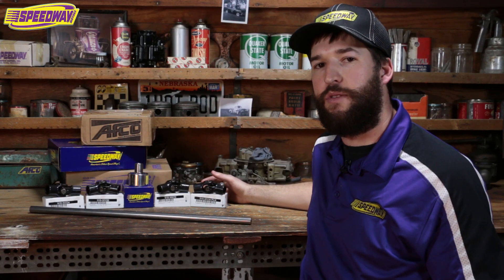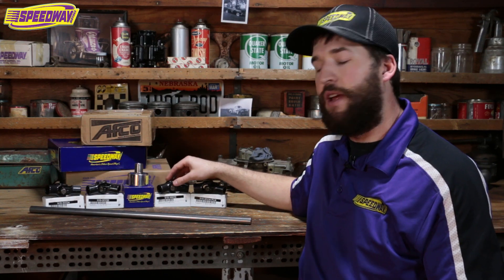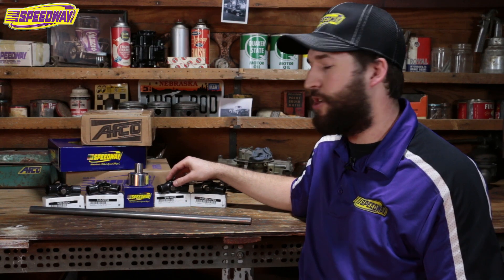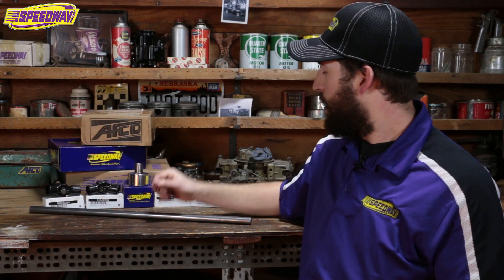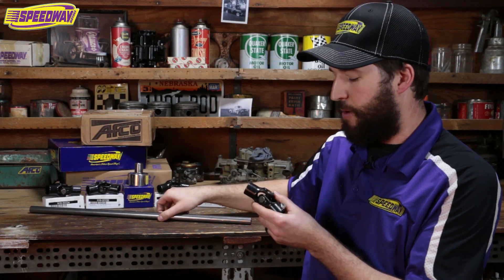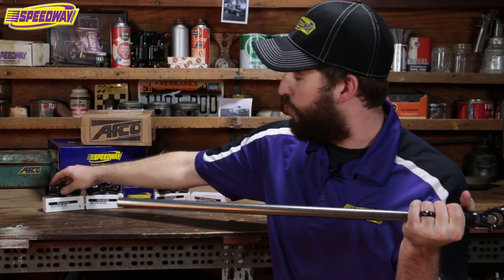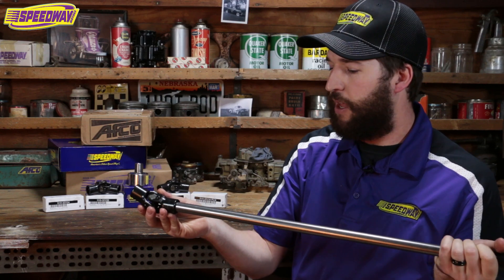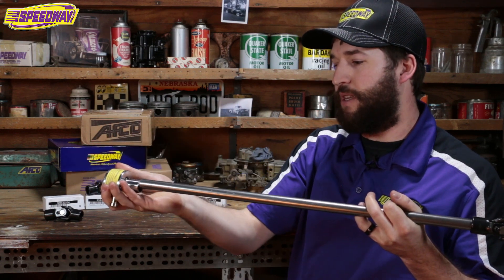Speedway Tech Talk - Derby Car Steering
U-Joint, 3/4"-36 Spline to 3/4" Round Weld-on (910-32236)

Sweet Mfg U-Joint, 13/16"-36 Spline to 3/4" Round, Big GM Pre-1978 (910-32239)

Sweet Mfg. Steering U-Joint, .620"-36 Spline to 3/4" Round, Chrysler (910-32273)

Sweet Mfg Steering U-Joint, 3/4" Round to 3/4" Round, Universal (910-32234)

3/4" O.D. Solid Steel Steering Shaft (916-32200)